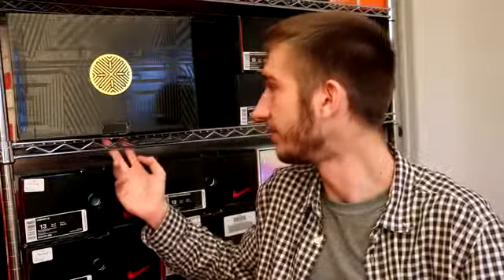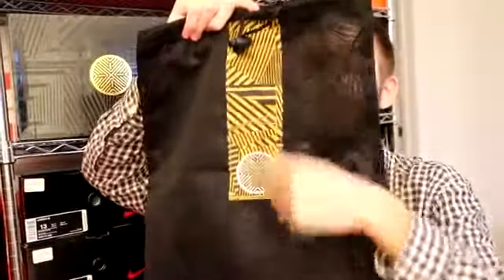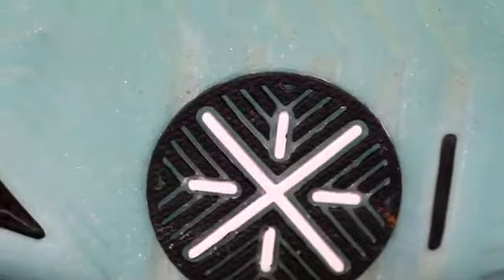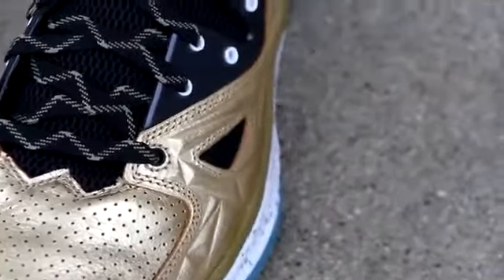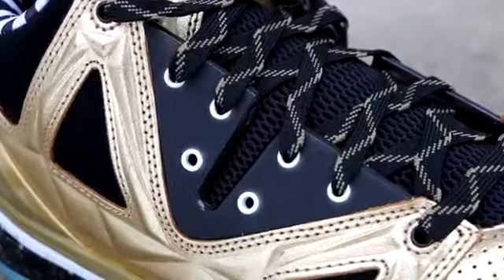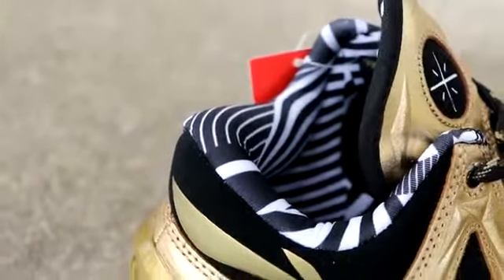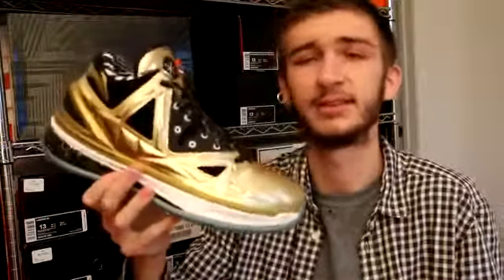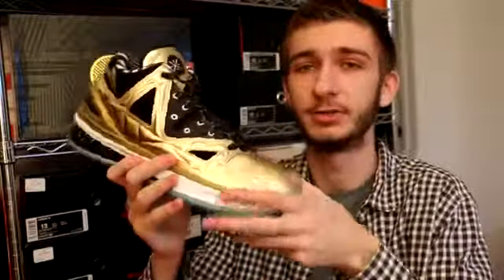Li Ning Way Of Wade Encore 2 5 Gold Rush Detailed Review